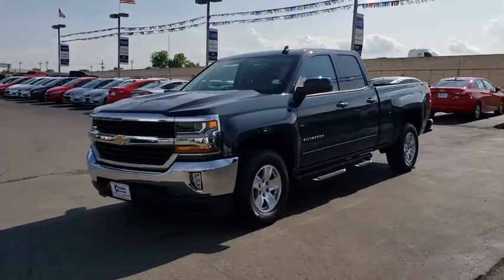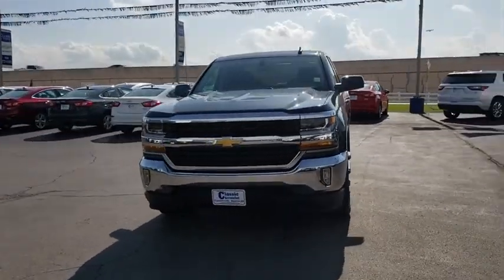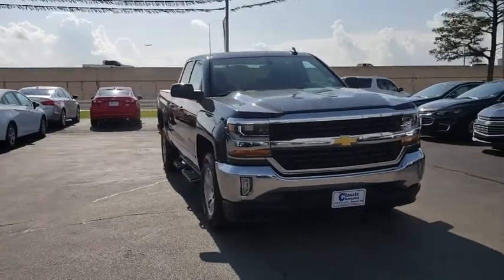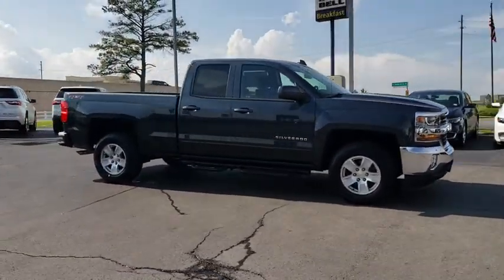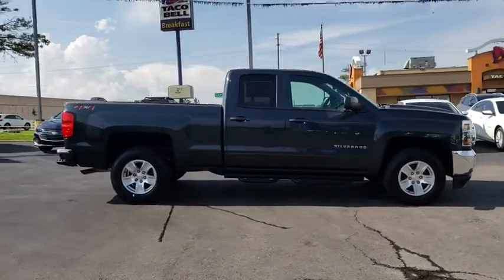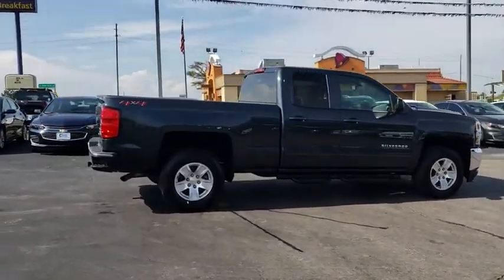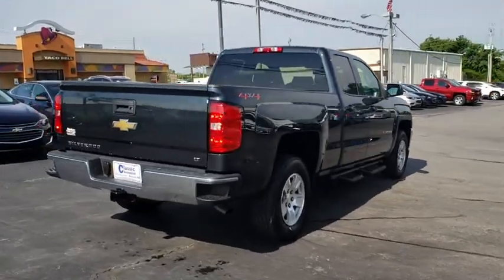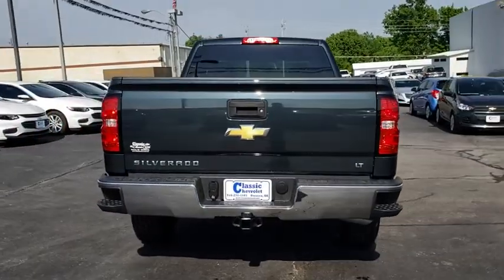2018 Chevrolet Silverado 1500 Tulsa, Broken Arrow, Bixby, Sand Springs, Owasso, OK N950900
2018 Chevrolet Silverado 1500 LT - Stock#: N950900 - VIN#: 1GCVKREH3JZ269318

Classic Chevrolet
8501 Owasso Expwy

New Price! Graphite Metallic 2018 Chevrolet Silverado 1500 LT LT1 4WD 6-Speed Automatic EcoTec3 4.3L V6 Price includes: $1,000 - General Motors Consumer Cash Program. Exp. 05/31/2018, $1,000 - GM Down Payment Assistance Program. Exp. 05/31/2018, $750 - GM Memorial Day Bonus Cash Program. Exp. 05/31/2018, $2,000 - Chevrolet Bonus Cash Program. Exp. 05/31/2018
WHEELS  17 X 8 (43.2 CM X 20.3 CM) BRIGHT MACHINED ALUMINUM  (STD),FOG LAMPS  THIN PROFILE LED,AIR CONDITIONING  DUAL-ZONE AUTOMATIC CLIMATE CONTROL,LT PREFERRED EQUIPMENT GROUP  includes standard equipment,LICENSE PLATE KIT  FRONT,JET BLACK  CLOTH SEAT TRIM,TIRES  P255/70R17 ALL-SEASON  BLACKWALL  (STD),ALL STAR EDITION  for Crew Cab and Double Cab  includes (AG1) driver 10-way power seat adjuster with (AZ3) bench seat only  (CJ2) dual-zone climate control  (BTV) Remote Vehicle Starter system  (C49) rear-window defogger and (KI4) 110-volt power outlet (Includes (Z82) Trailering Package  (G80) locking differential and (T3U) LED front fog lamps. (N37) manual tilt and telescopic steering column included with (L83) 5.3L EcoTec3 V8 engine.,DEFOGGER  REAR-WINDOW ELECTRIC,DIFFERENTIAL  HEAVY-DUTY LOCKING REAR,TRAILER BRAKE CONTROLLER  INTEGRATED,ENGINE  4.3L FLEXFUEL ECOTEC3 V6 WITH ACTIVE FUEL MANAGEMENT  DIRECT INJECTION AND VARIABLE VALVE TIMING  includes aluminum block construction with (FHS) E85 FlexFuel capability  capable of running on unleaded or up to 85% ethanol (285 hp [212 kW] @ 5300 rpm  305 lb-ft of torque [413 Nm] @ 3900 rpm) (STD) (Includes (FHS) E85 FlexFuel capability.,GRAPHITE METALLIC,LED LIGHTING  CARGO BOX  with switch on center switch bank,PAINT  SOLID,TRAILERING PACKAGE  includes trailer hitch  7-pin and 4-pin connectors Includes (G80) locking rear differential.,SEAT ADJUSTER  DRIVER 10-WAY POWER,REAR AXLE  3.42 RATIO,REMOTE VEHICLE STARTER SYSTEM  Includes (UTJ) Theft-deterrent system.),GVWR  7100 LBS. (3221 KG)  (STD),THEFT-DETERRENT SYSTEM  UNAUTHORIZED ENTRY,TRANSMISSION  6-SPEED AUTOMATIC  ELECTRONICALLY CONTROLLED  with overdrive and tow/haul mode. Includes Cruise Grade Braking and Powertrain Grade Braking (STD),E85 FLEXFUEL CAPABLE OF RUNNING ON UNLEADED OR UP TO 85% ETHANOL,SEATS  FRONT 40/20/40 SPLIT-BENCH  3-PASSENGER  AVAILABLE IN CLOTH OR LEATHER  includes driver and front passenger recline with outboard head restraints and center fold-down armrest with storage. Also includes manually adjustable driver lumbar  lockable storage compartment in seat cushion  and storage pockets. (STD) Includes (AG1) driver 10-way power seat-adjuster with (PCM) LT Convenience Package  (PDA) Texas Edition or (PDU) All Star Edition.,AUDIO SYSTEM  CHEVROLET MYLINK RADIO WITH 8 DIAGONAL COLOR TOUCH-SCREEN  AM/FM STEREO  with seek-and-scan and digital clock  includes Bluetooth streaming audio for music and select phones; USB ports; auxiliary jack; voice-activated technology for radio and phone; and Shop with the ability to browse  select and install apps to your vehicle. Apps include Pandora  iHeartRadio  The Weather Channel and more. (STD),POWER OUTLET  110-VOLT AC,Four Wheel Drive,Power Steering,ABS,4-Wheel Disc Brakes,Aluminum Wheels,Tires - Front All-Season,Tires - Rear All-Season,Conventional Spare Tire,Tow Hooks,Daytime Running Lights,HID headlights,Heated Mirrors,Power Mirror(s),Privacy Glass,Keyless Entry,Power Door Locks,AM/FM Stereo,MP3 Player,Bluetooth Connection,Auxiliary Audio Input,Smart Device Integration,CD Player,HD Radio,Satellite Radio,WiFi Hotspot,Split Bench Seat,Driver Adjustable Lumbar,Pass-Through Rear Seat,Rear Bench Seat,Floor Mats,Cruise Control,Steering Wheel Audio Controls,Leather Steering Wheel,Adjustable Steering Wheel,Power Windows,A/C,Driver Vanity Mirror,Passenger Vanity Mirror,Driver Illuminated Vanity Mirror,Passenger Illuminated Visor Mirror,Traction Control,Stability Control,Driver Air Bag,Passenger Air Bag,Front Side Air Bag,Front Head Air Bag,Rear Head Air Bag,Passenger Air Bag Sensor,Telematics,Back-Up Camera,Tire Pressure Monitor